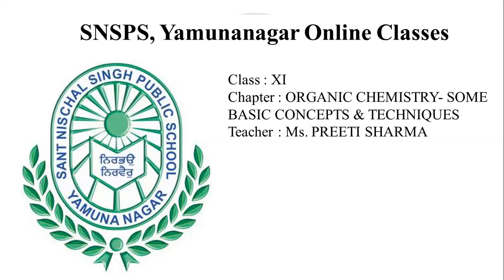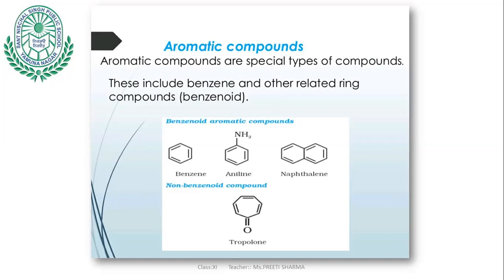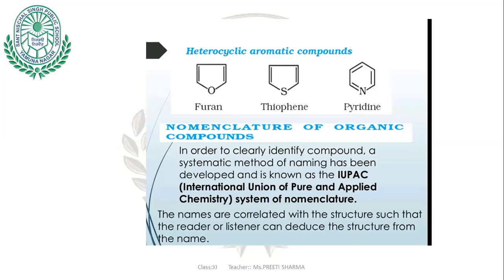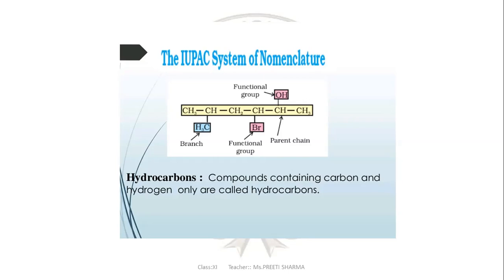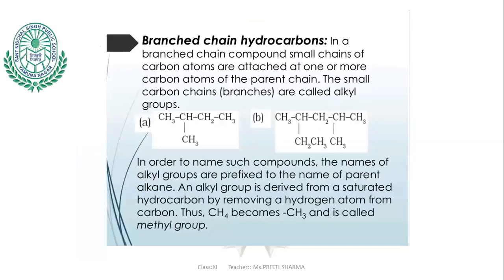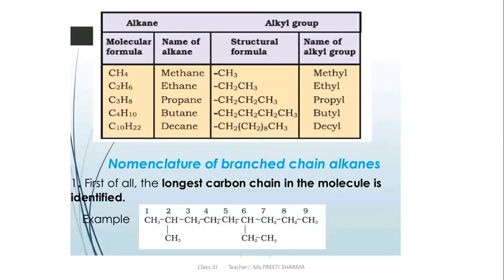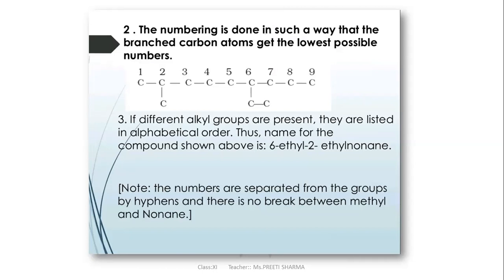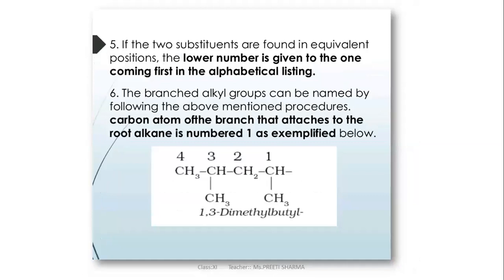SNSPS Class-XI Chemistry Ch-Some Basic Principle Technique of organic chemistry By-Mam Preeti Sharma